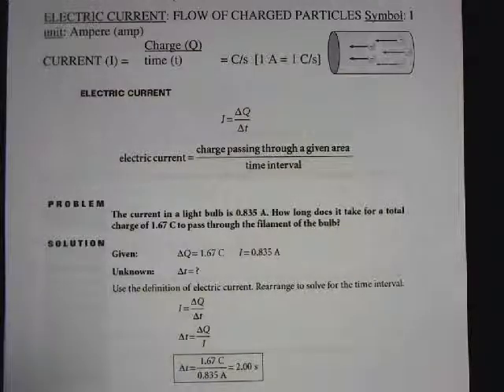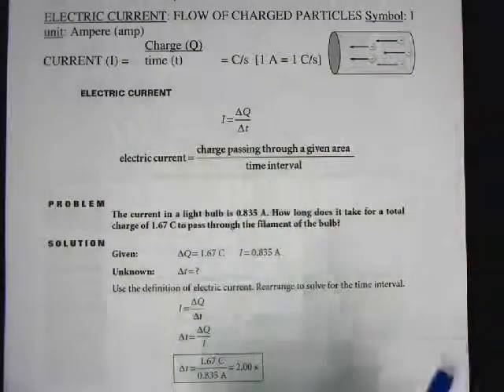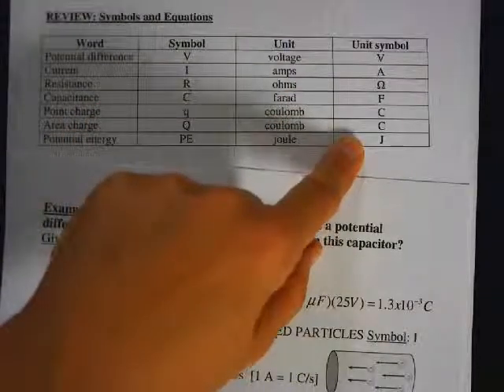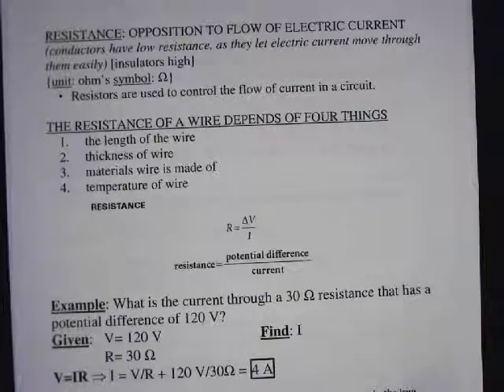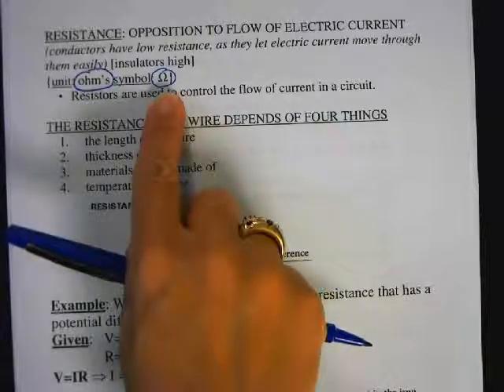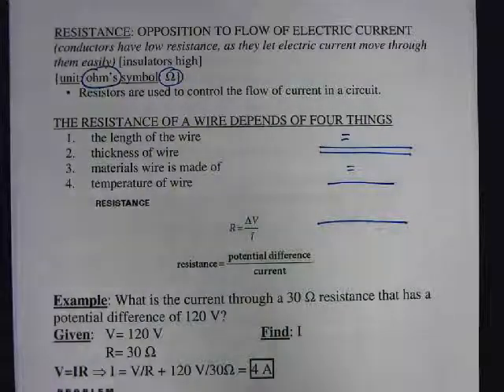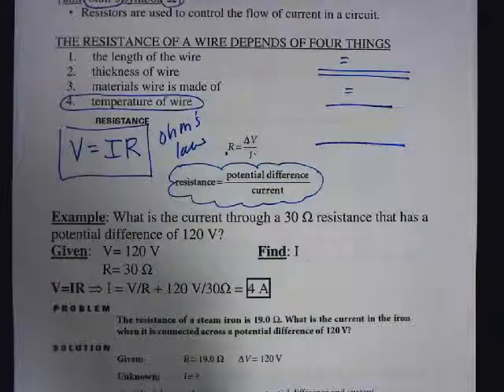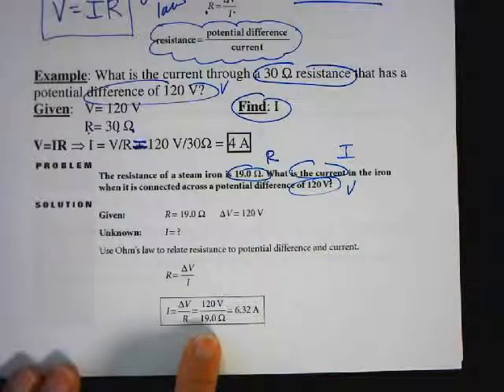4 Video HP17 Lesson Day 2